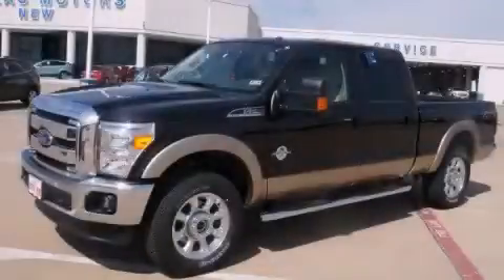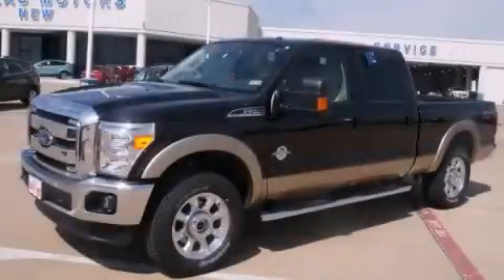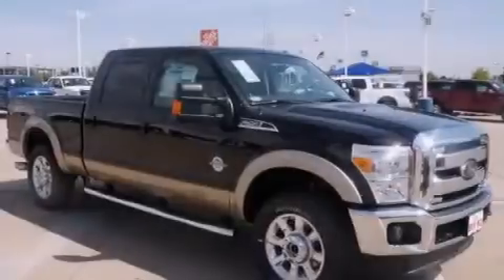2013 Ford Super Duty Weatherford TX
Year : 2013
 Make : Ford
 Model : Super Duty
 Engine : 8 Cyl - 6.7L
 Trans . : Automatic
 Exterior : KODIAK BROWN
 Miles : 4

 300 West Loop 820 South

 2013 Ford Super Duty Fort Worth TX